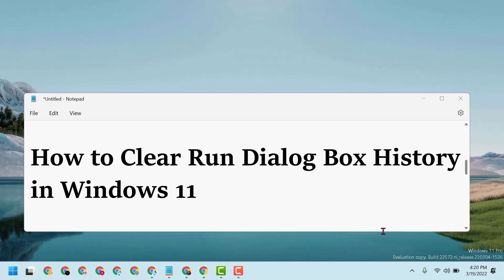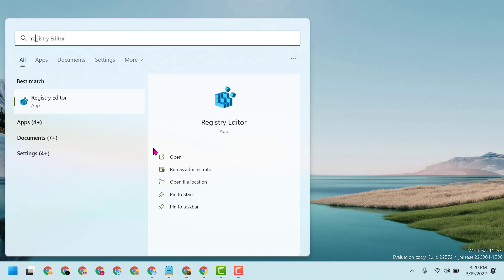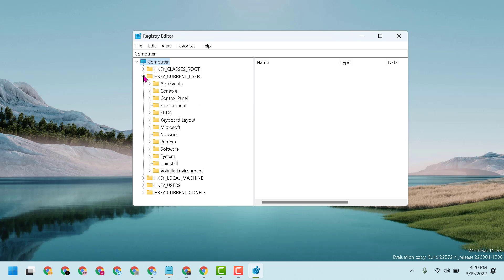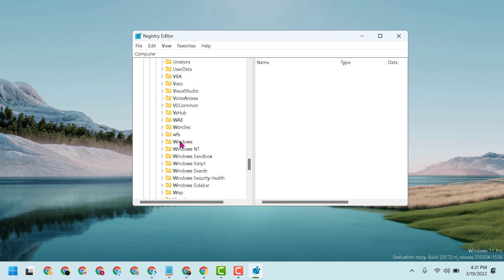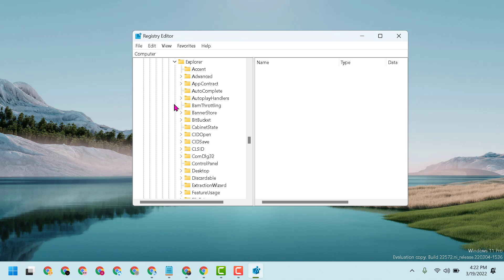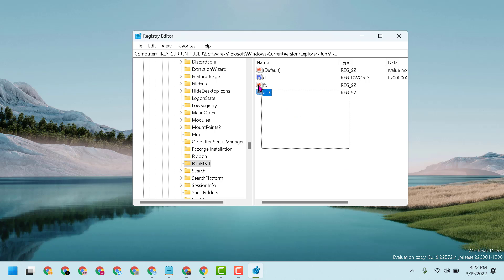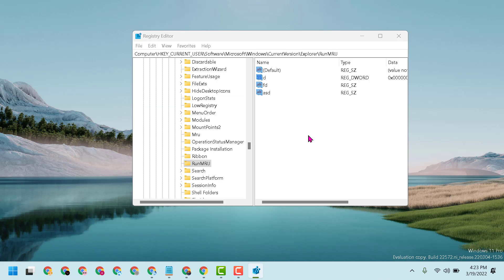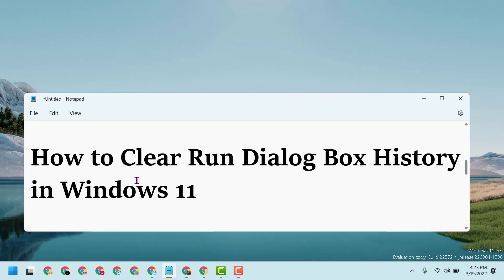How to Clear Run Dialog Box History in Windows 11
The "Run Command" box in Windows 10 is highly useful since it allows you to launch programmes from the desktop much like you would from a command line. In some of our lessons, we recommend that users press Windows + R to open the command prompt, then type "regedit" to access the Registry Editor or "explorer Apps:Folder" to view a list of all applications. The Run Command, like your web browser, preserves a history of your actions and displays your most recent command every time you open it. As you enter, it also autosuggests commands you've previously used.

In Windows 10, the Run dialogue box is an extremely powerful tool. You can use this programme to directly access apps and documents whose paths are known. All you have to do is type the programme name or the folder path into the text field and click Enter to be taken to the desired destination.

In addition, it saves the command you use to launch the application on your computer. When you type the first letter of any command, all matching commands are displayed. This article will assist you in removing the items from your Run dialogue history.